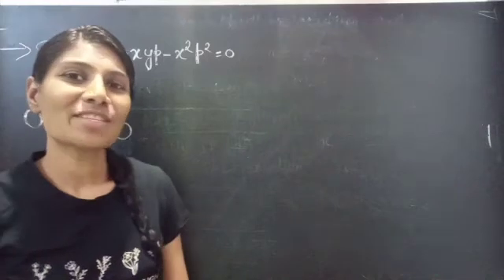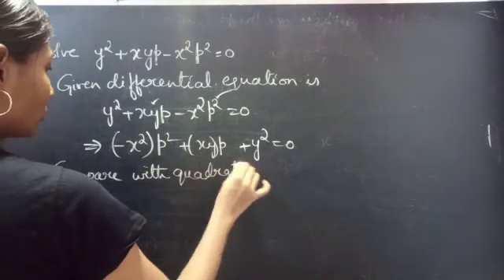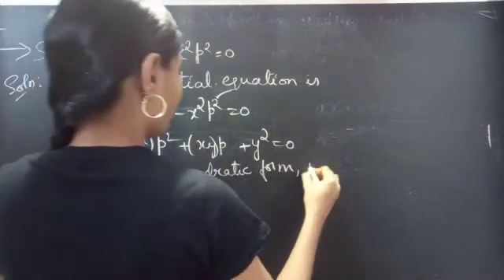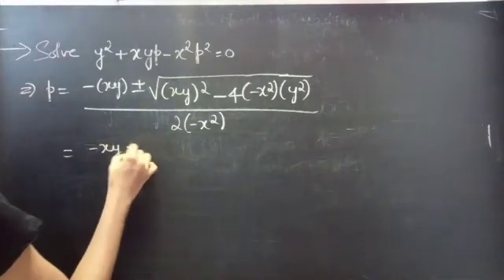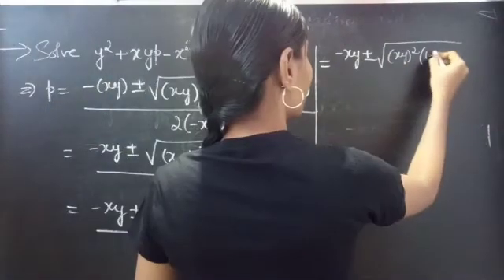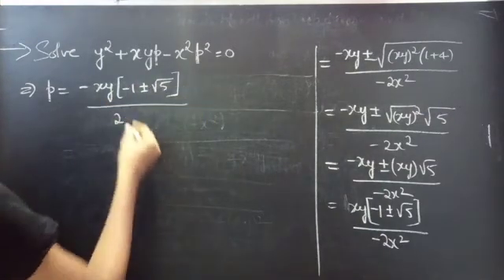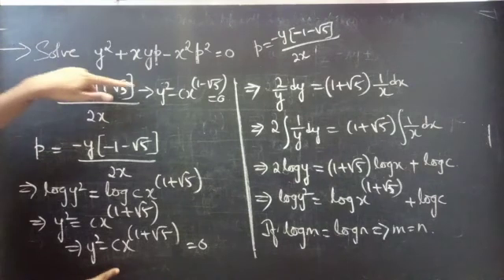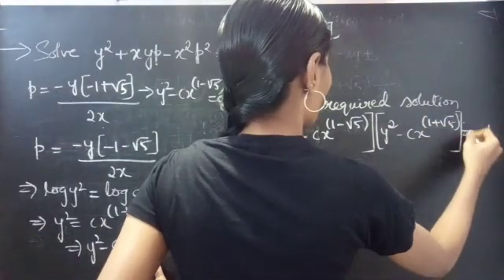p^2+xyp-x^2p^2=0 Solvableforp DifferentialEquations L446